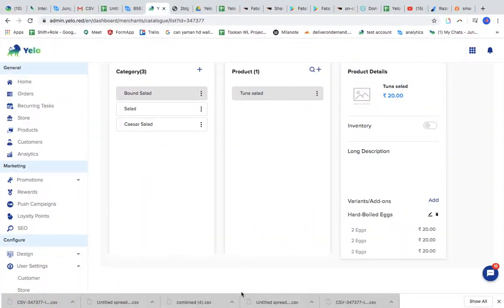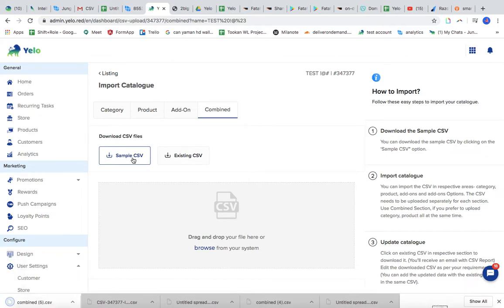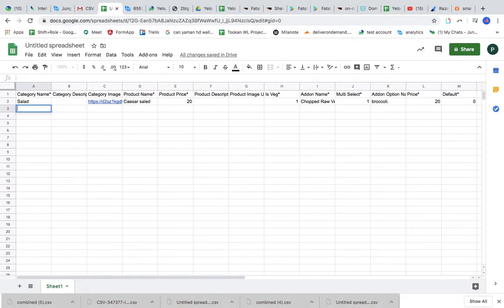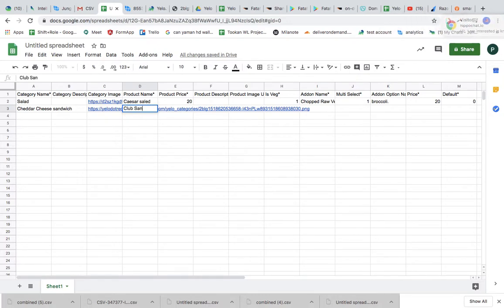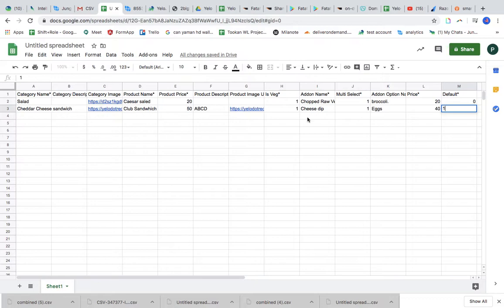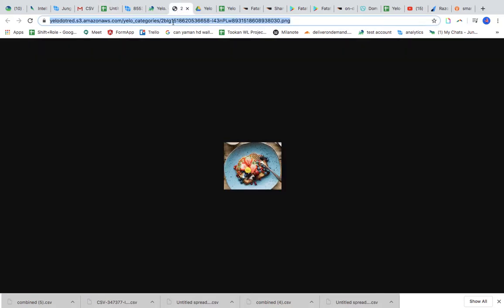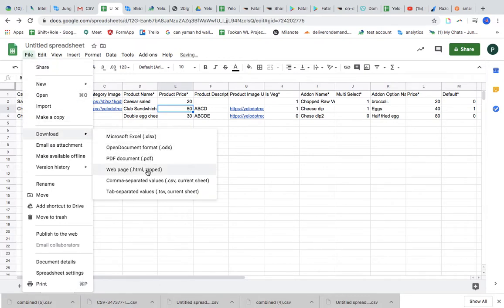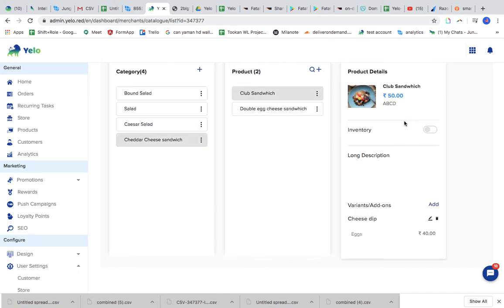How to upload your on your marketplace using CSV files - Yelo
This video acts as a quick guide to help you convert and upload your Menu in a CSV format, directly on your website from Yelo's powerful Dashboard.